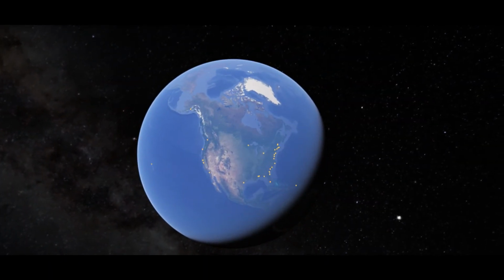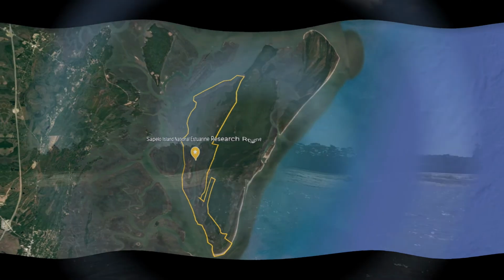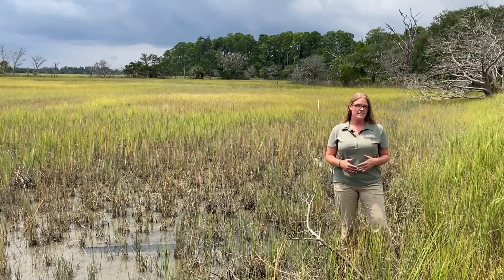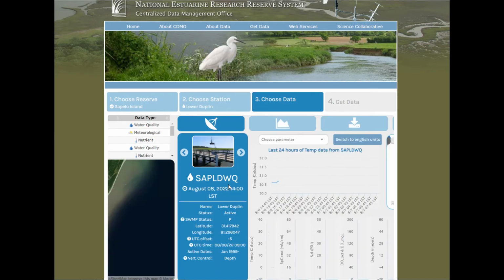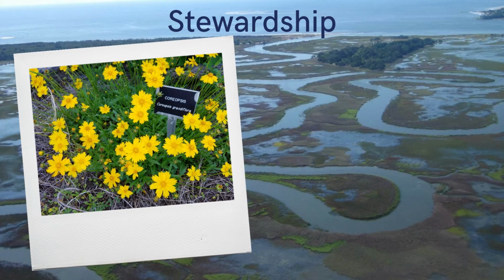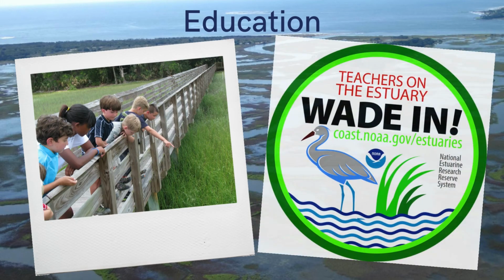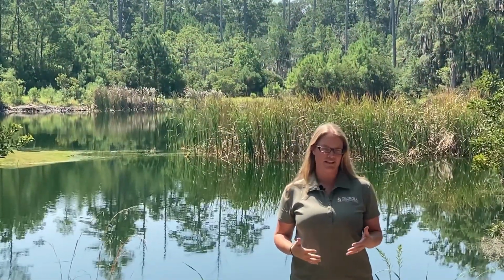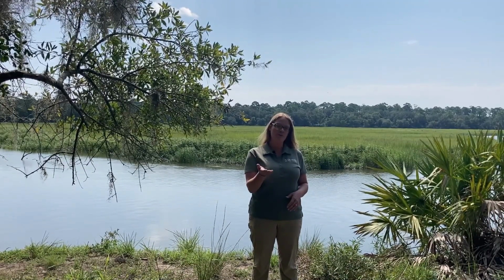Sapelo Intro Video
Featured in the NERRS 2022 Annual Film Festival. Winner of the Langosta Award for Inspiring Work.